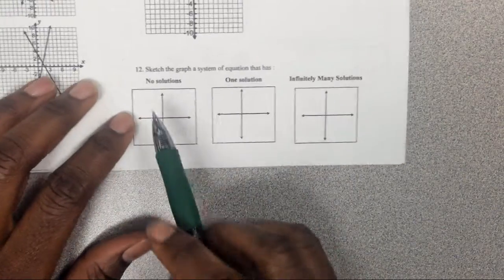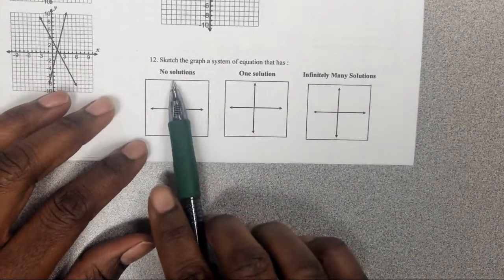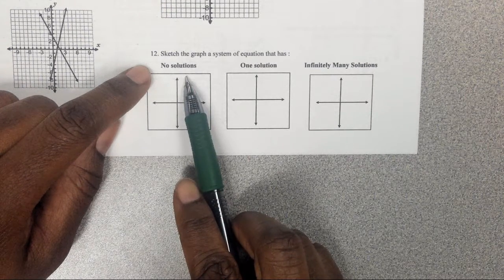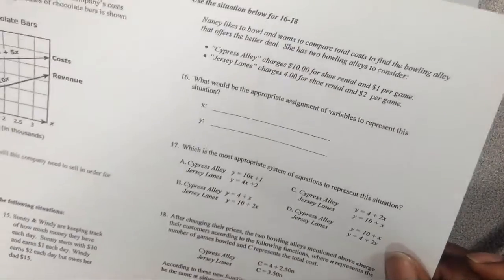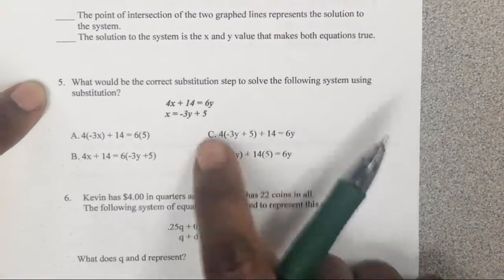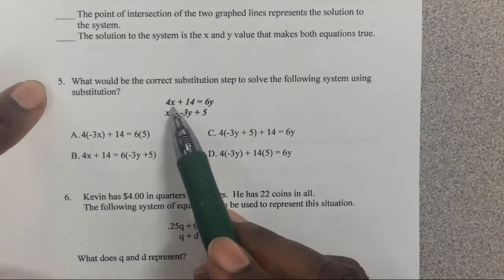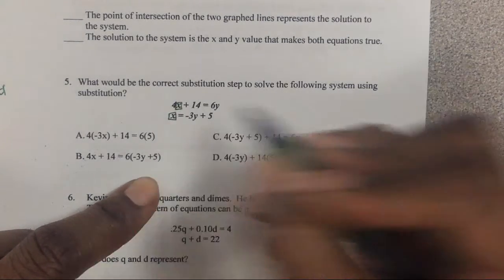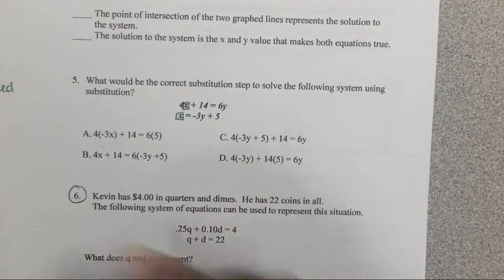systems test review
Review part 1 for algebra test on 11/14